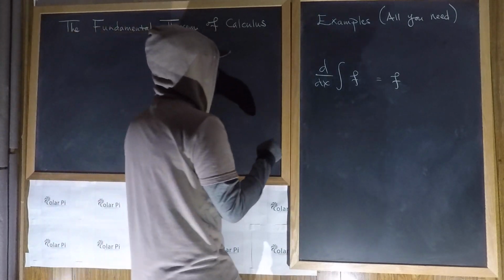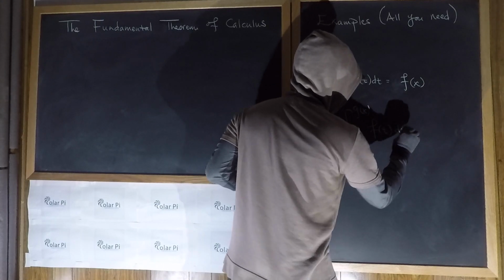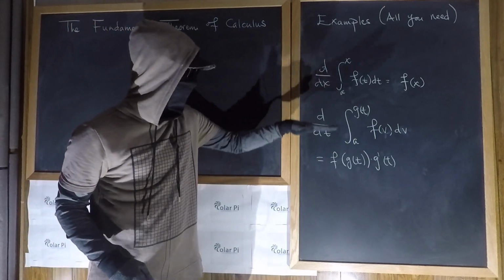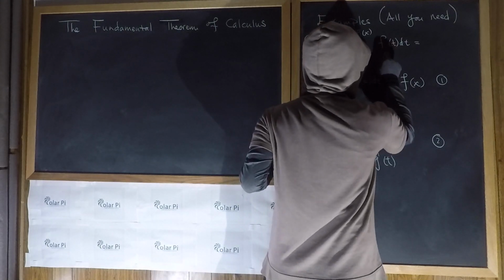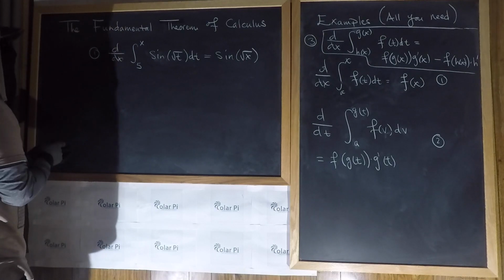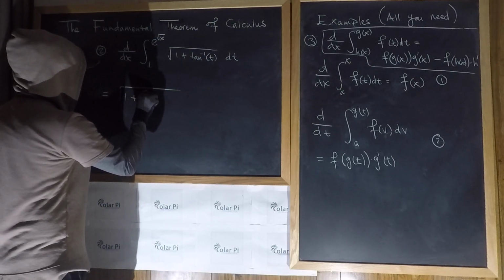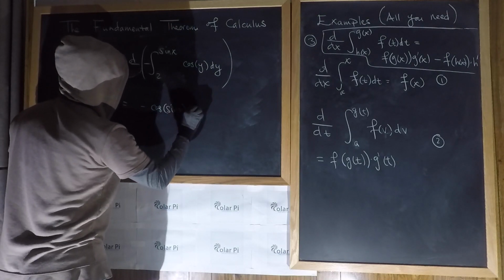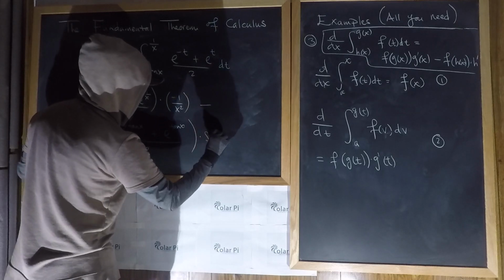Fundamental Theorem of Calculus (Big Picture and all necessary examples)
1) He is incredibly narcissistic and promotes himself shamelessly.
2) He misleads and confuses.
3) He pushes people away from Jesus Christ God, the Holy Trinity, the one and only messiah.  White Jesus does all three of the above and more -- matching the ways of Satan.